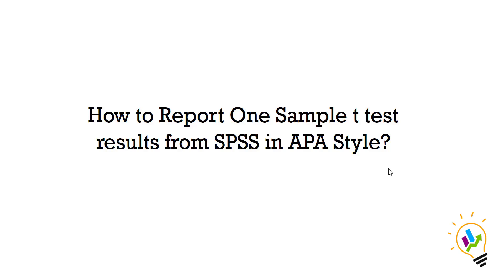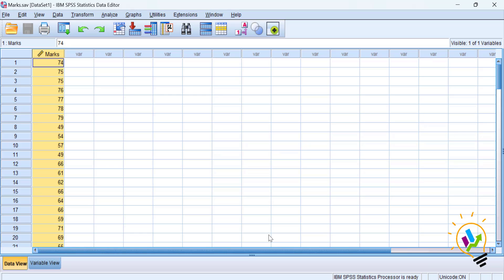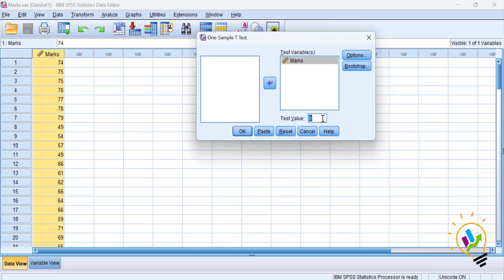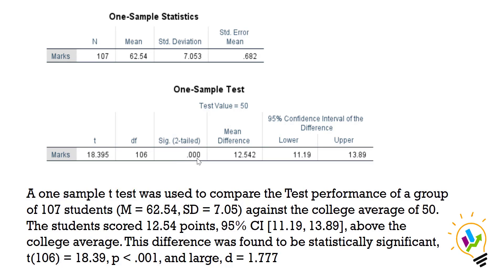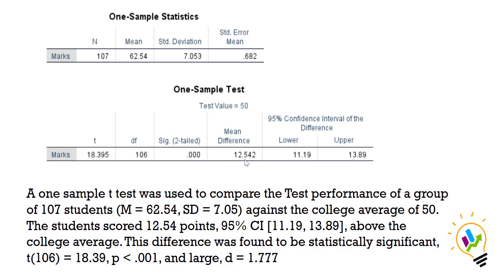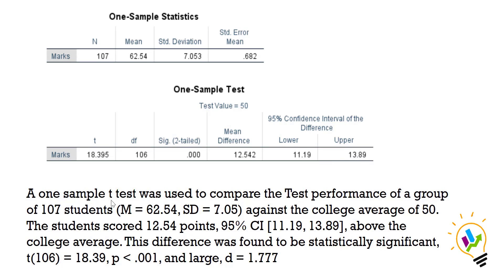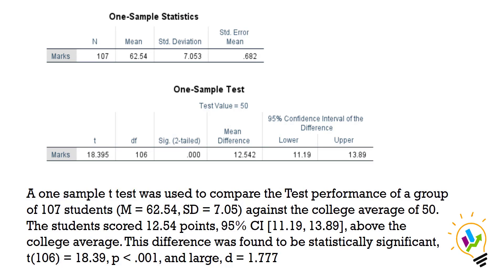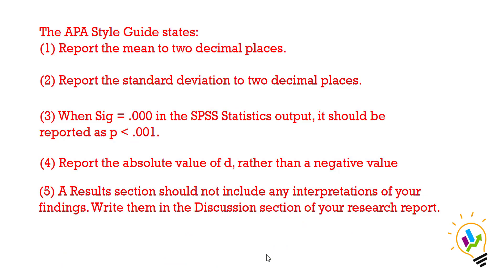How to report APA Style results write up for One Sample t test?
Welcome to our comprehensive guide on writing up the results of a one-sample t-test in APA style! If you're navigating through statistical analyses and need clarity on how to present your findings effectively, you've come to the right place. In this short tutorial, we'll walk you through the essential steps of crafting your results section in accordance with APA guidelines.

Understanding how to report your one-sample t-test results is crucial for researchers, students, and professionals alike. By following our straightforward instructions, you'll learn the key elements necessary to communicate your statistical findings clearly and concisely.

Our expert-led tutorial covers everything from computing the t-test statistic to interpreting significance levels and presenting the outcomes in an APA-compliant format. We break down the process into easy-to-follow steps, ensuring that you can confidently articulate your study's outcomes with precision.

Whether you're writing a research paper, thesis, or dissertation, mastering the APA style for reporting statistical analyses is essential for academic and professional success. Join us as we demystify the process and equip you with the skills needed to showcase your research findings effectively.

Don't let the intricacies of APA style hold you back from presenting your results with confidence. Watch our video now and unlock the secrets to crafting a compelling results section for your one-sample t-test analysis!

    APA style results write-up
    one sample t-test
    APA format t-test results
    reporting t-test results in APA
    APA style statistics
    how to write APA results section
    APA results section example
    one-sample t-test explanation
    interpreting t-test results
    statistical analysis in APA format